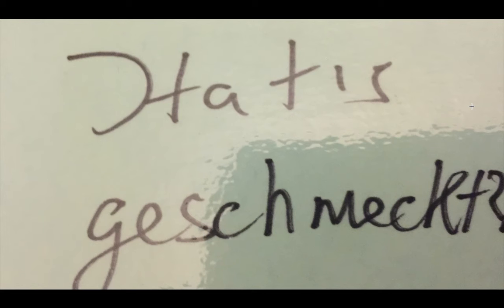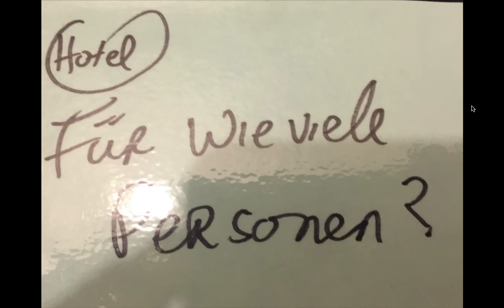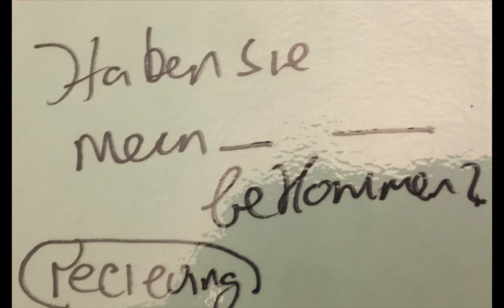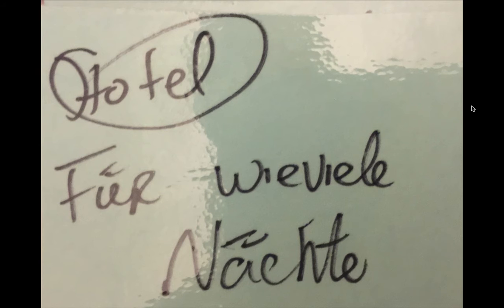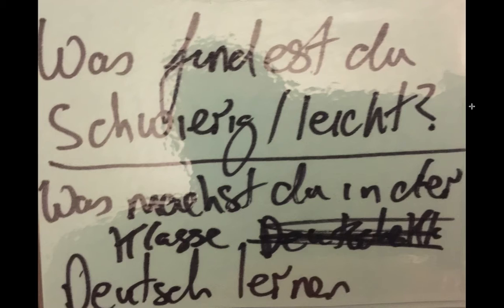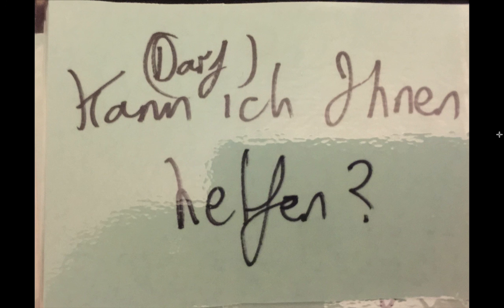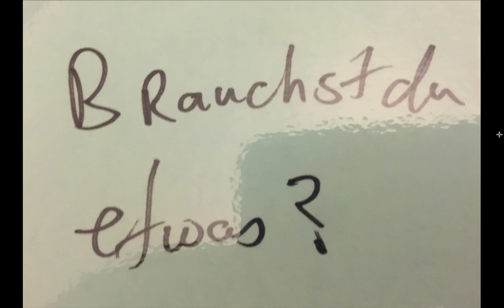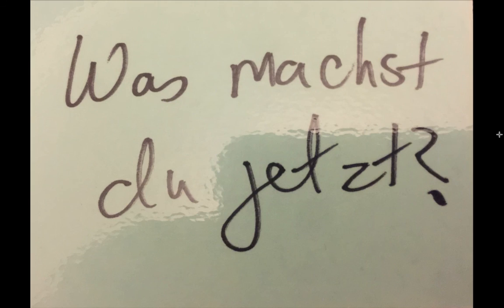Junior Cert German Written Oral Questions Part 2